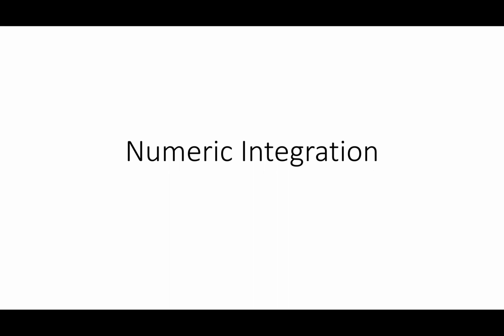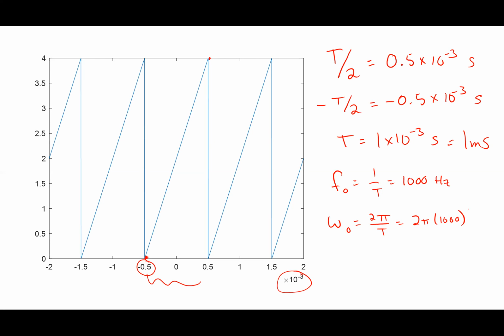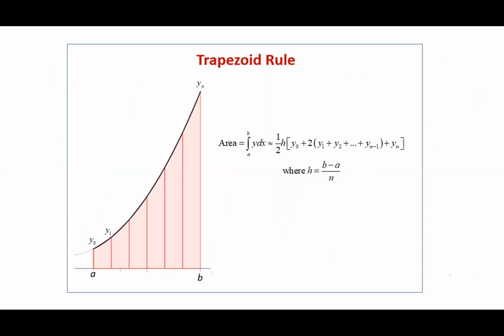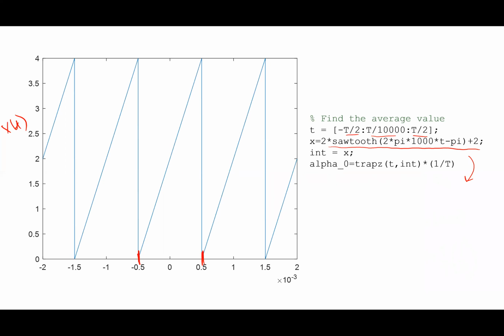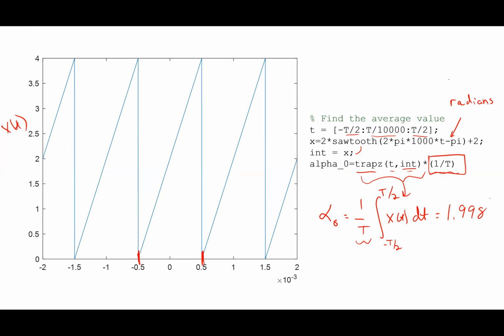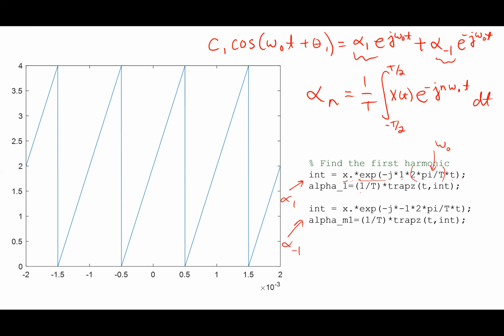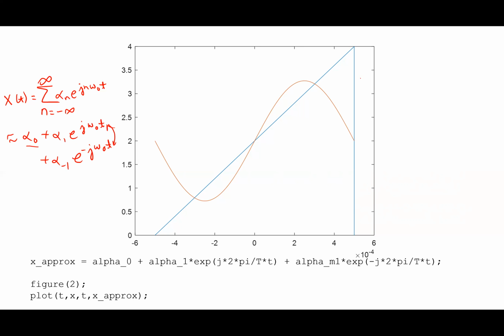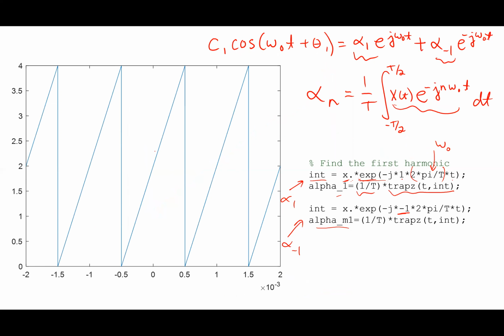Numeric Integration Example